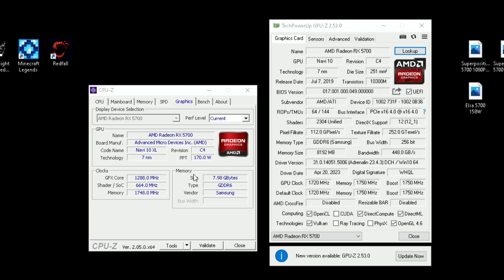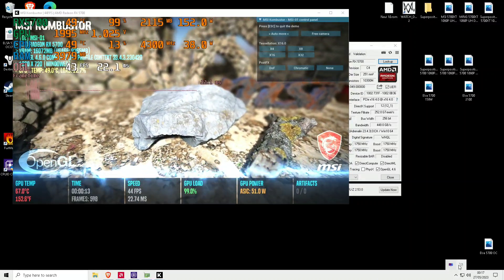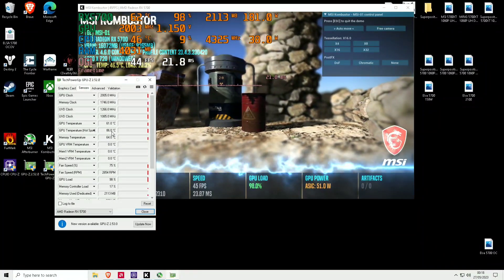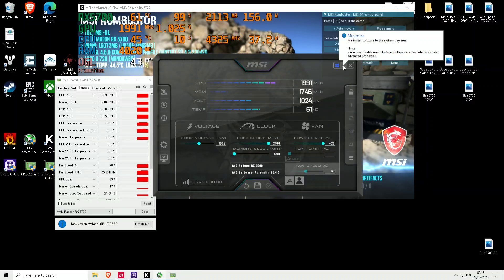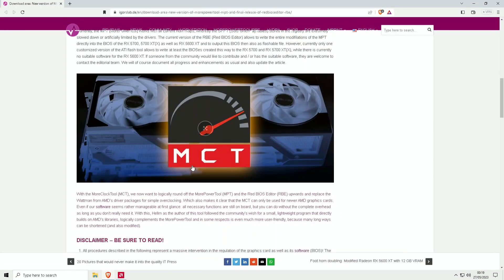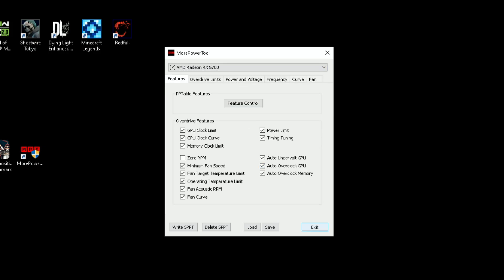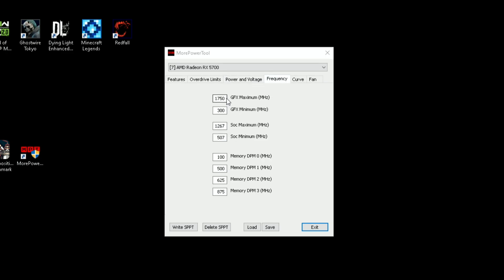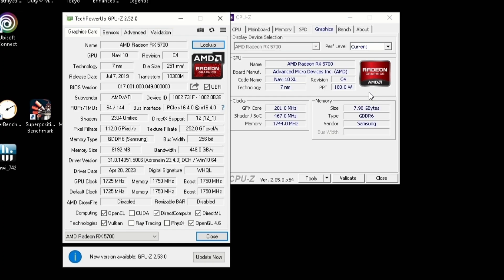ELSA 5700 | MORE POWER WITHOUT FLASHING VBIOS! | MOREPOWERTOOL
How to use More power tool to get more performance from ELSA 5700.